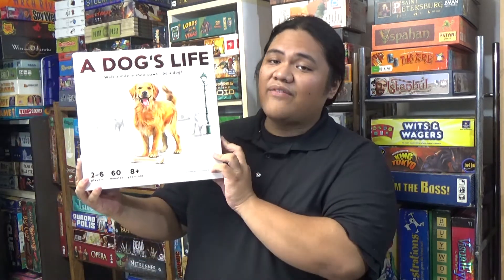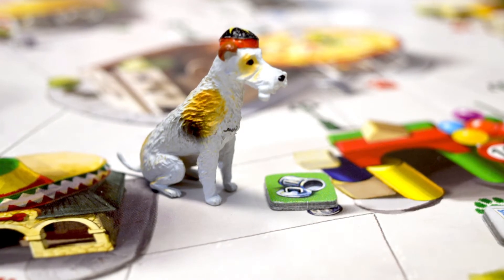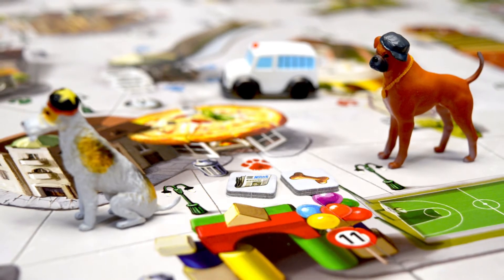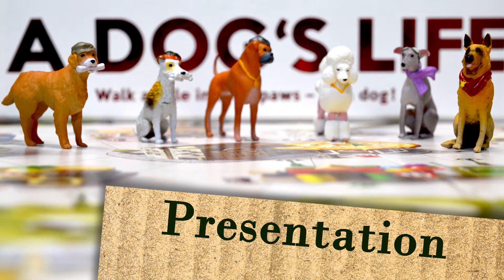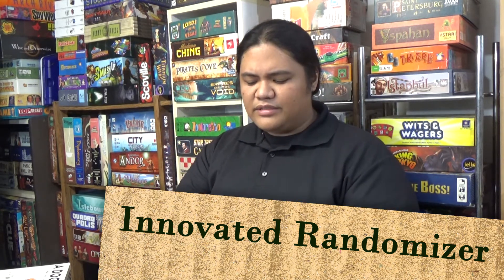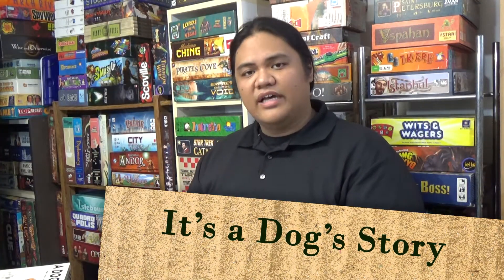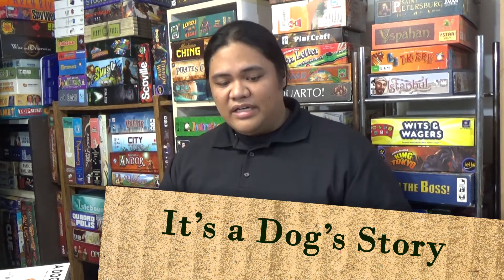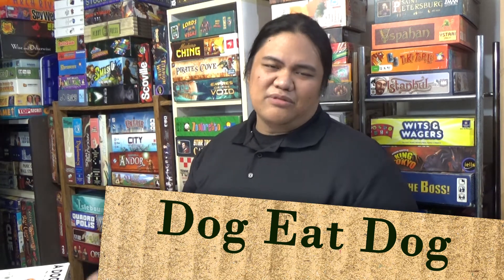A Dog's Life Preview from Beton Games - The Cardboard Stacker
A Golden Retriever, a German Shepherd, a Poodle, a Whippet, a Boxer, a Labrador,
and a Fox terrier take a break from their masters to have an adventure in the streets.
They need you, your family, and your friends to guide them on their exciting new life journey.

Credits:
Producer, Director, Writer, Editor, Composer: Ferdinand Capitulo